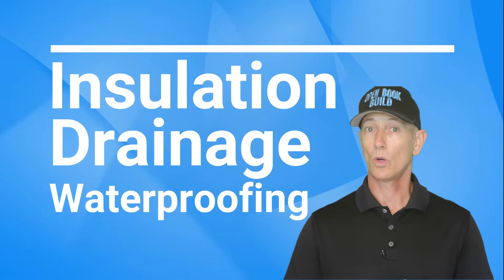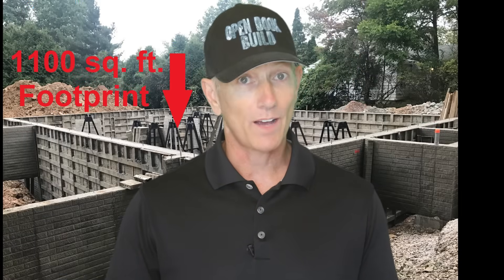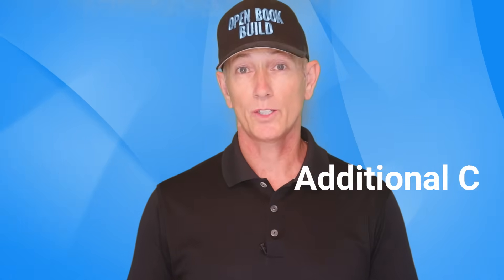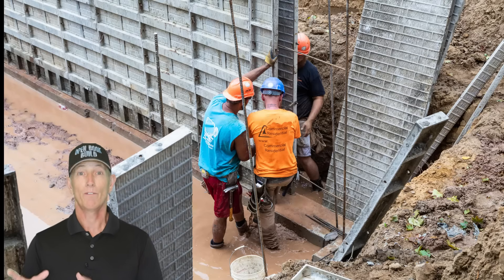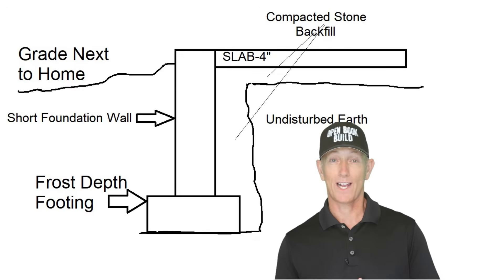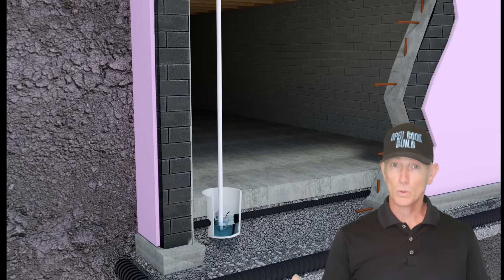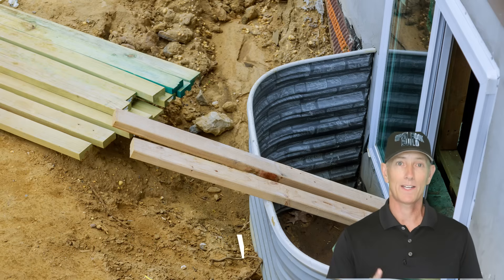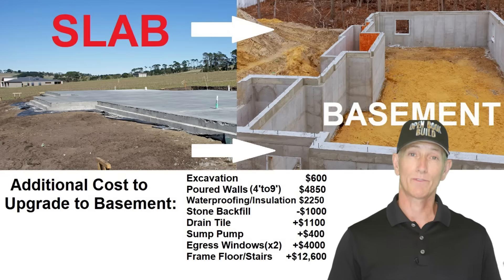New Home Slab vs Basement Foundation Cost Difference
This video goes through a detailed analysis of the cost differences between a slab foundation for a new home versus a "ready to finish" basement foundation.    If you are thinking of building a new home, this video will help you to analyze the cost difference for a house plan with a slab versus one with a basement.  To learn more about our online course showing how to build your own home stop